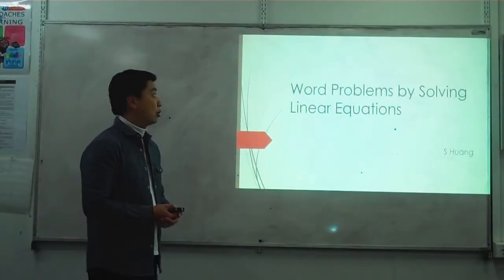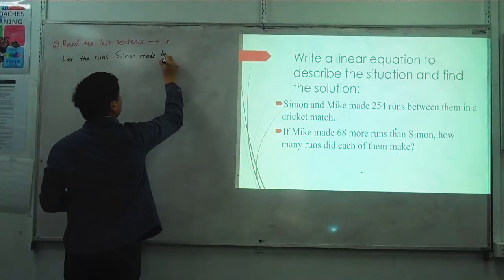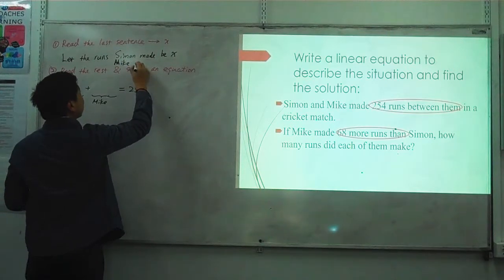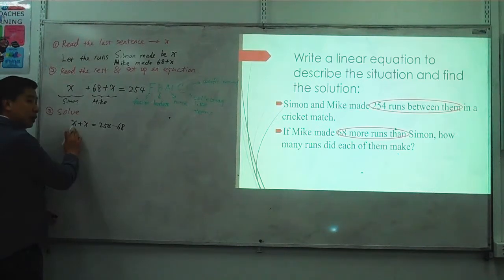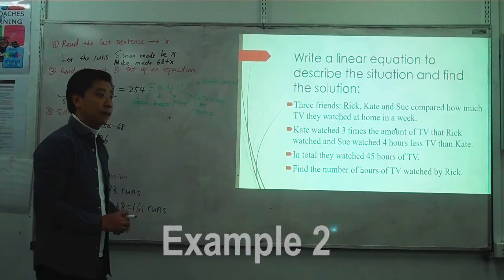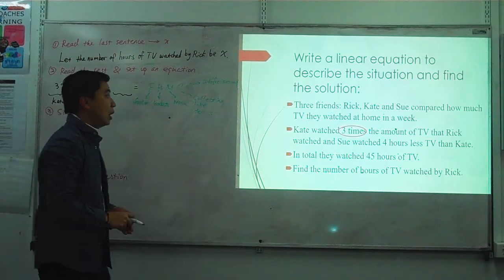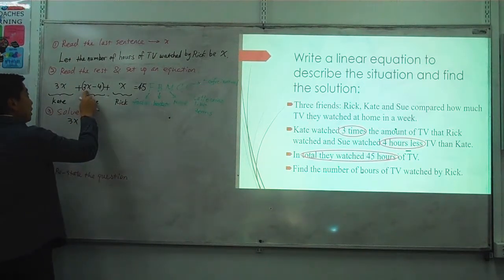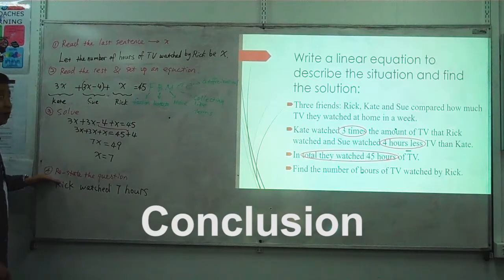Year 9 Solving Word Problem by Linear Equations